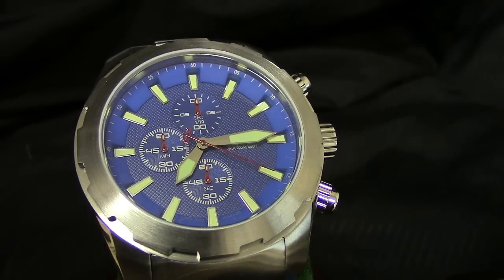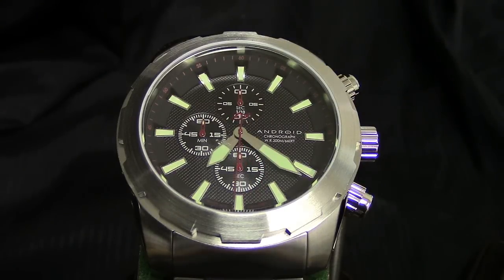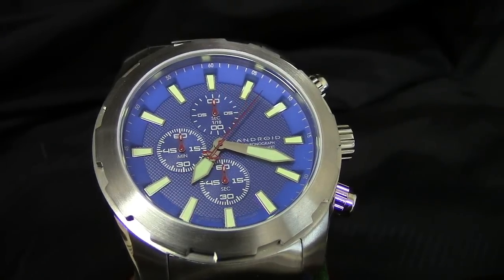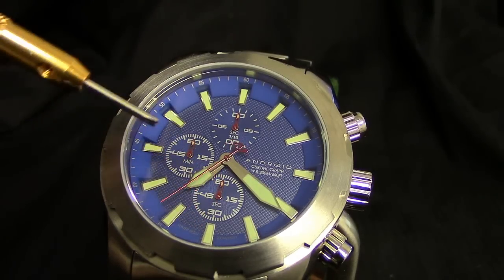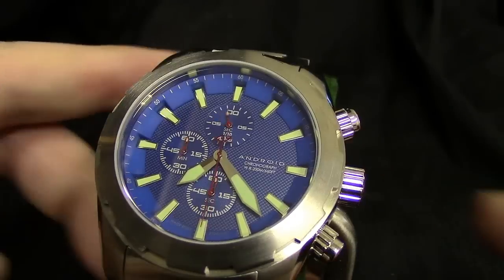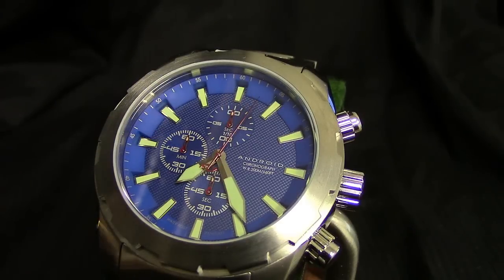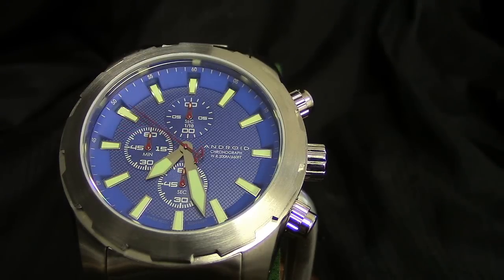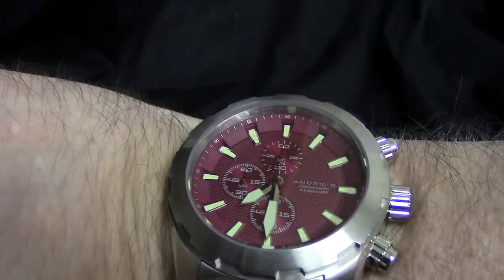Hotness Pick - Android Tribeca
Detailed video review of the Hotness Pick launching 11/07/14.

The Android Tribeca quartz chronograph for an incredibly low price of $44.53! Yes, you read that right! You also have the option to get all 3 color options for $133.02 and Wing will throw in a 3 slot watch box. Deal expires on 11/12/14.